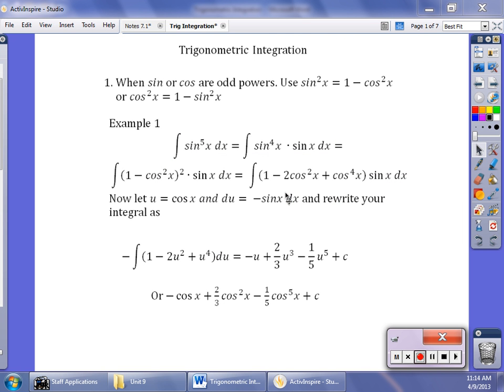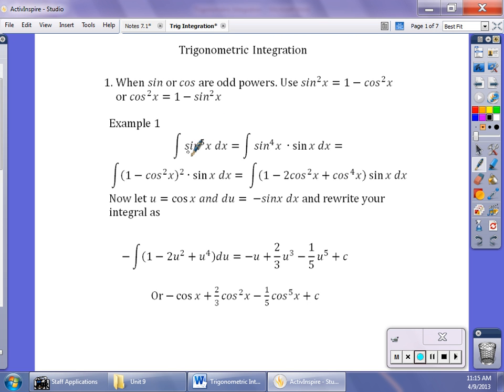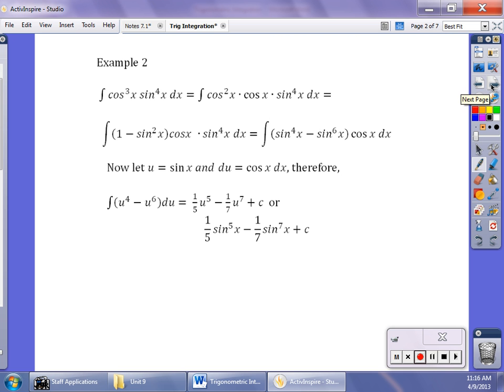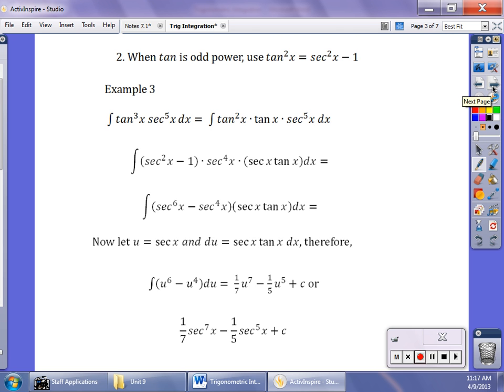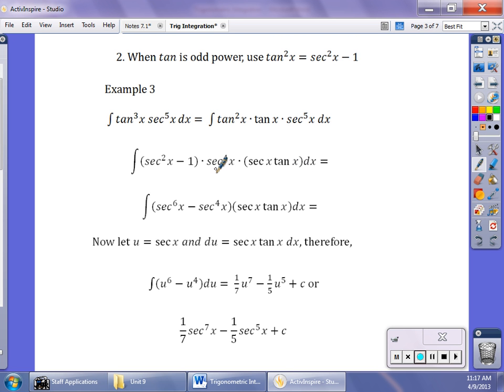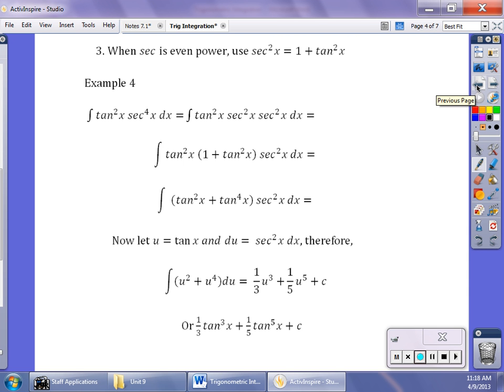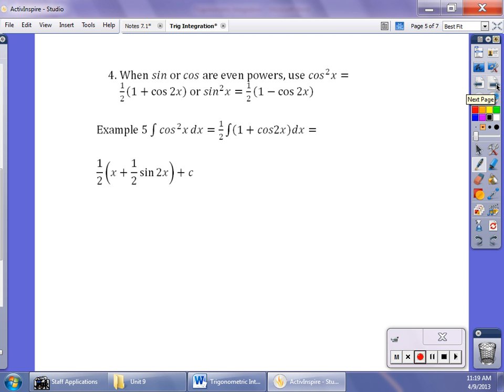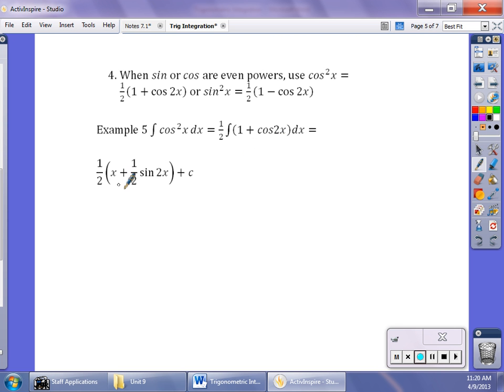Unit 7 Video 2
Trig Integrals